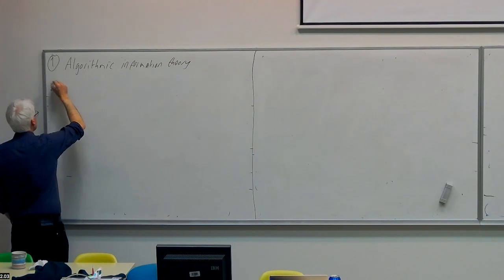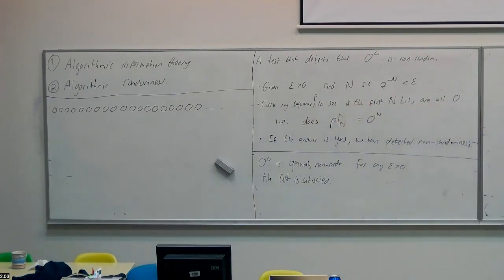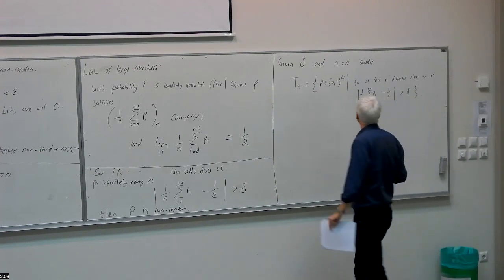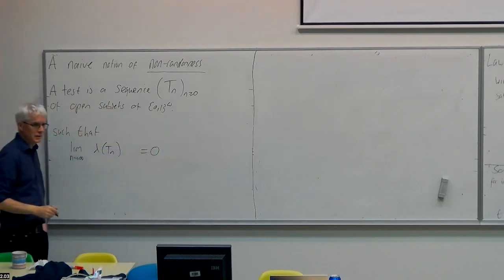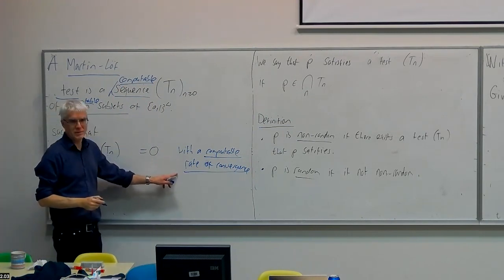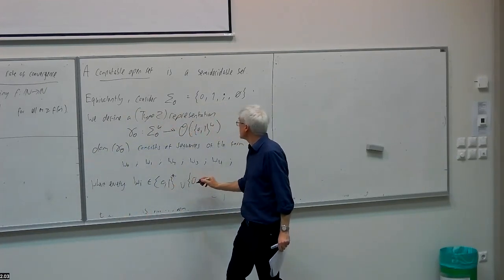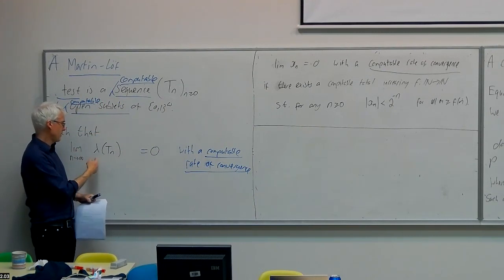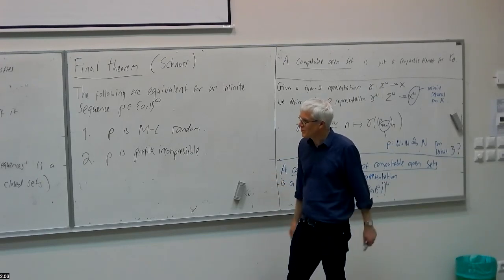Teorija izračunljivosti (2022-23): Predavanje 13 (2. del)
Examples of non-randomness tests. The failure of a naive general definition of non-randomness test. The definition of Martin-Löf test. Explanation of the ingredients in the definition: computable rate of convergence; computable sequence of computable open sets. Definition of Martin-Löf random sequence. Basic properties of the set of ML random sequences. Statement of Schnorr's theorem: ML randomness coincides with prefix-free incompressibility.